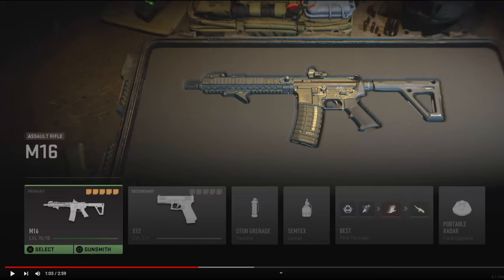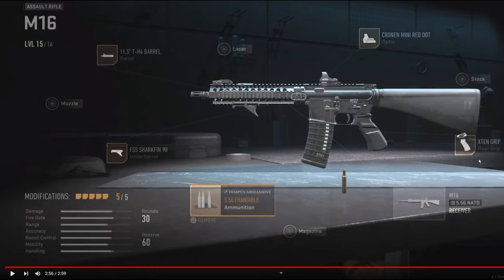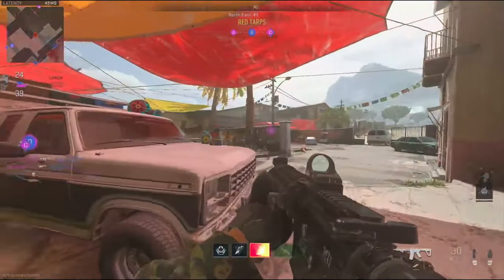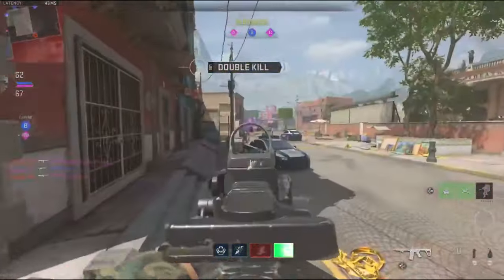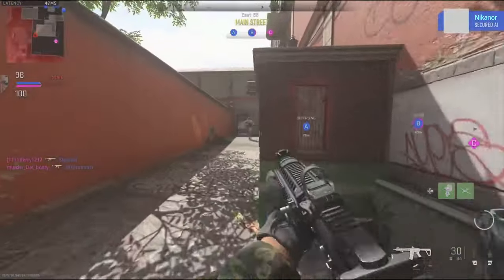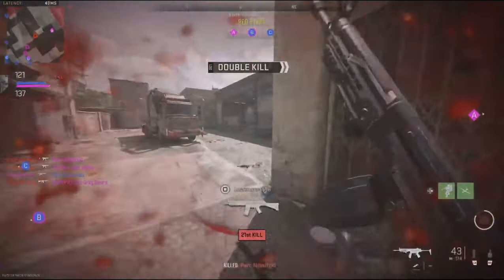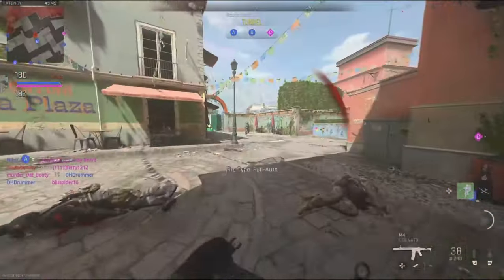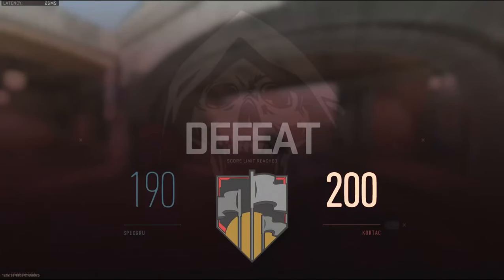The #1 M16 SETUP IN MODERN WARFARE 2! (BEST M16 CLASS SETUP)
The ONE BURST M16 SETUP IN MODERN WARFARE 2! (BEST M16 CLASS SETUP)